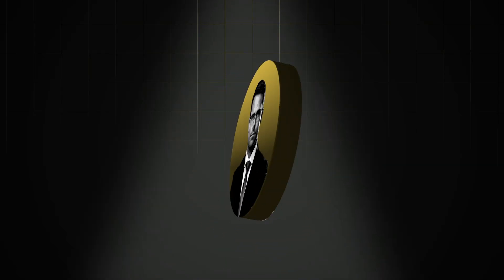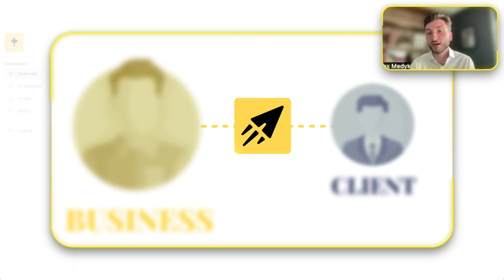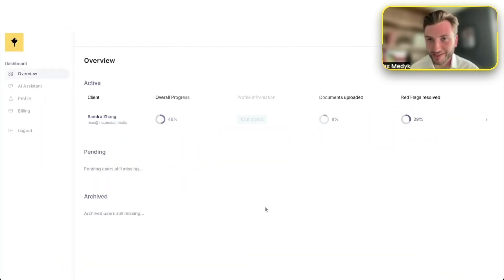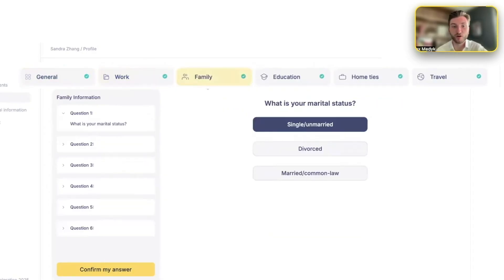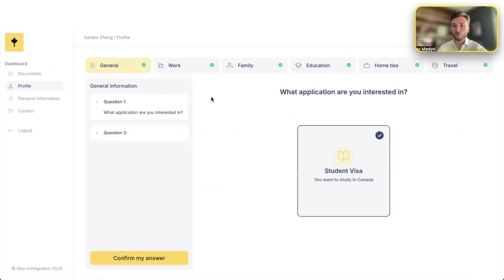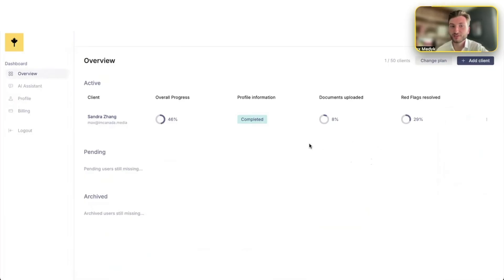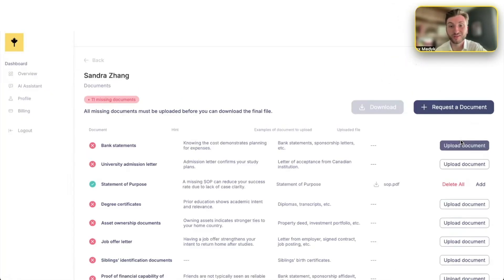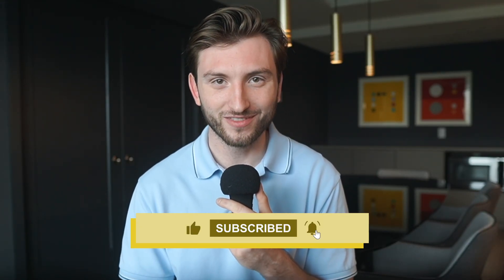How to Use Immigration CRM Student Visa Express for Canadian Consultants and Lawyers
New Way for Immigration Consultants and Lawyers to Prepare Canadian Student Visa Applications - Student Visa Express from ImmigrateAI Global

Time map:

00:00 the best software for Student Visa applications
00:51 how AI CRM for immigration works
02:27 how the red flag scanner works
03:11 how supporting document collection works
03:50 how the client side of the software works
05:34 how the business side works
05:55 reminders and tracking of clients
06:31 requesting extra documents
07:50 who it’s for
08:20 how to get started with immigration CRM

On this channel, you will learn how to prepare for moving to Canada, how to get a study permit, how to apply for visas, where to study in Canada, how to get a high-paying job and how to make money as an international student in Canada.